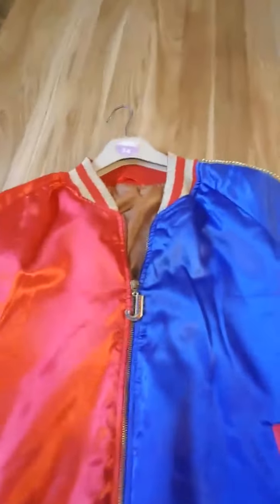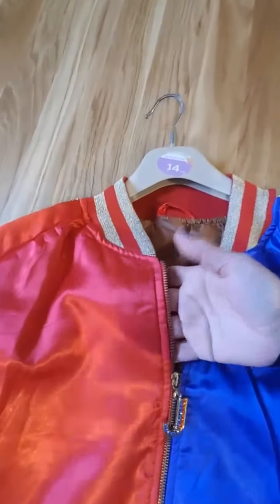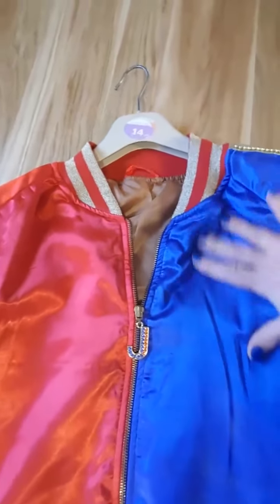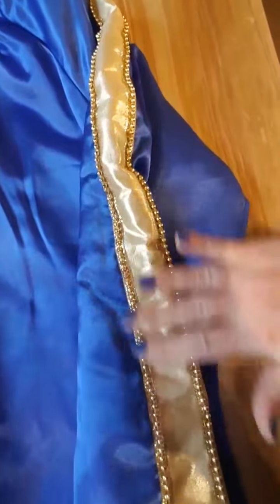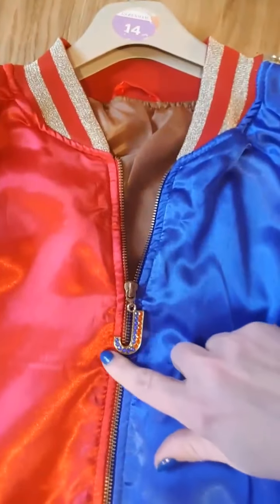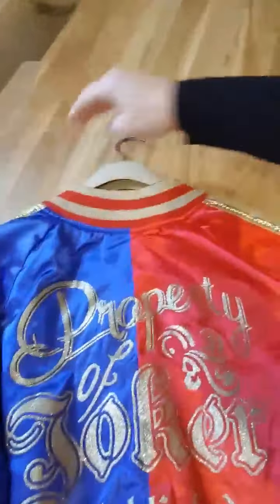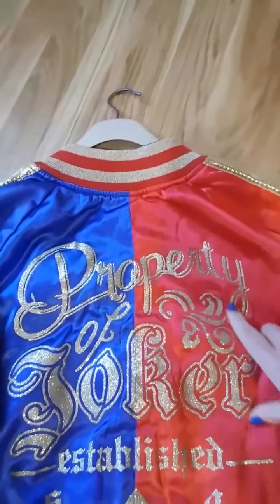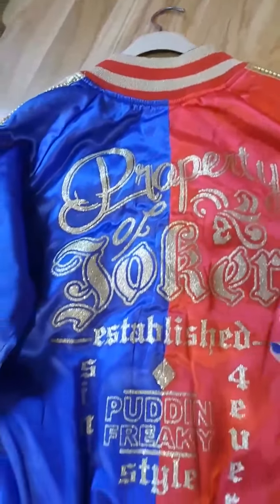Harley Quinn Jacket of Happy Customer Review from Hollywood Jackets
Here is what we all look up-to Harley Quinn Jacket from Suicide Squad. check out the recent video review received last night from our customer resides in France.. special thanks  much appreciation. Bonne Journée.